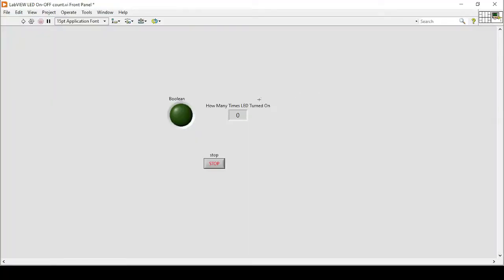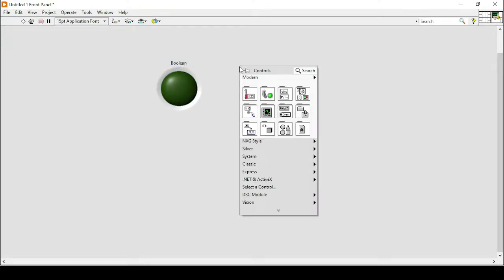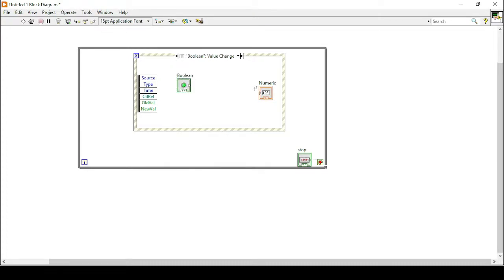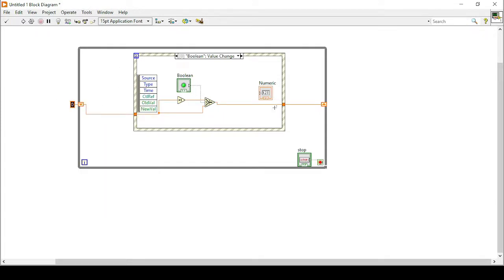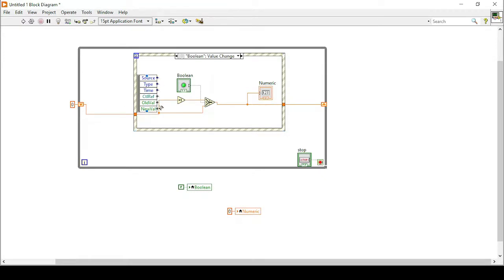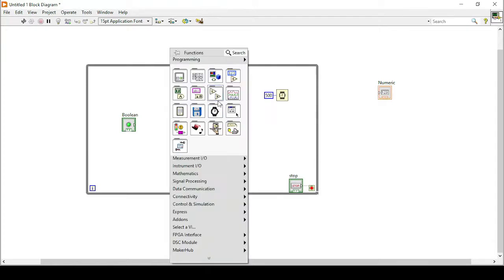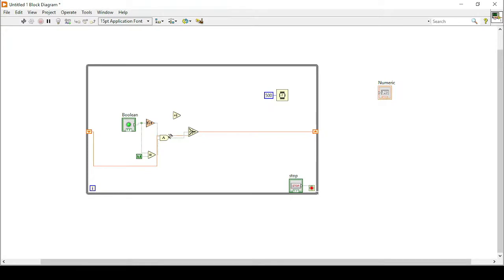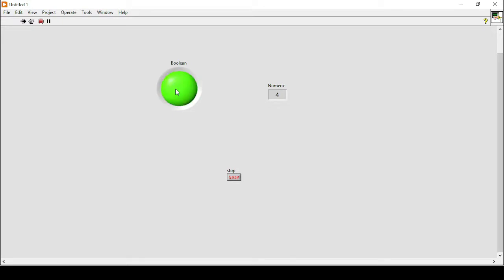LabVIEW Count LED/Relay Turn On/Off | LabVIEW Exercises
In this exercise, I have made a simple program to count the number of times LED turned on/off which also can be considered with Relays turned on/off.